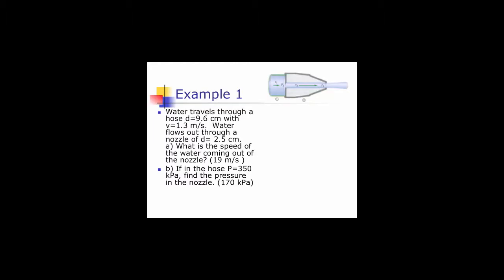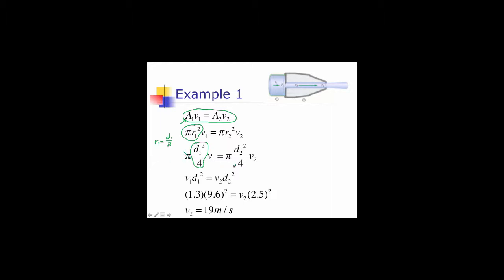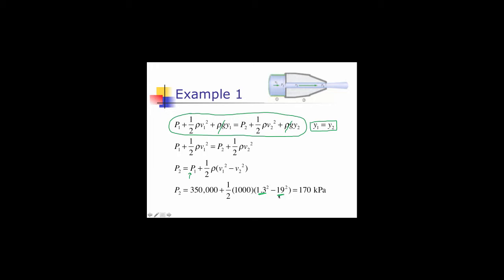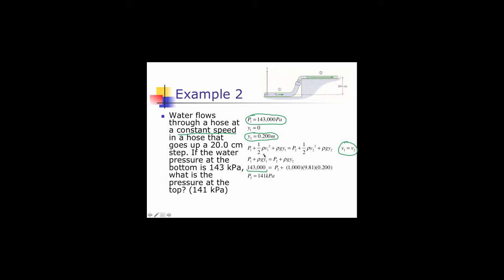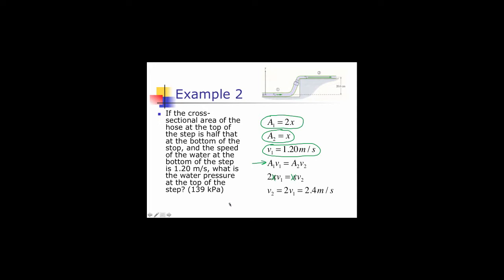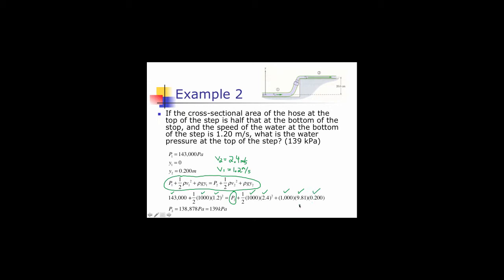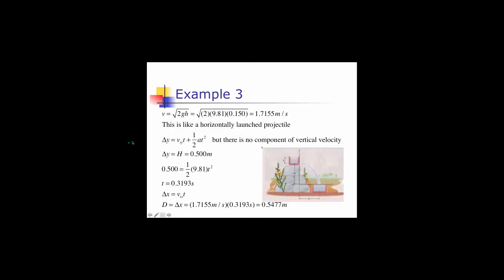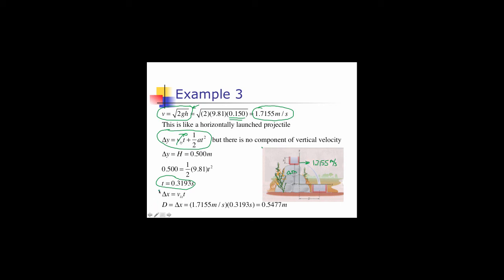Fluids Day 3 Part 2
Table of Contents:

00:00 - Chapter 9
00:07 - Example 1
00:50 - Example 1
04:28 - Example 2